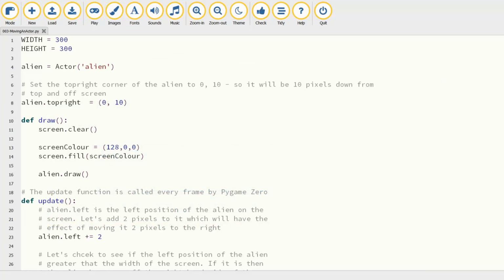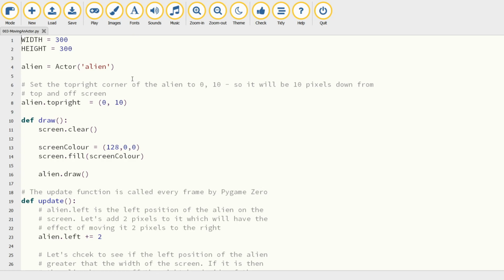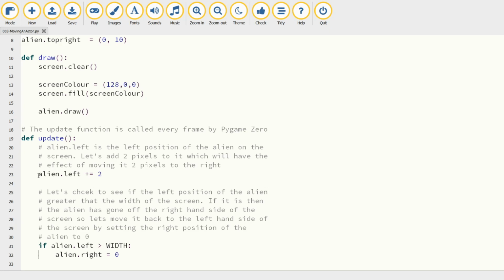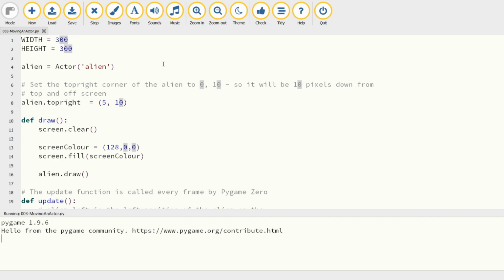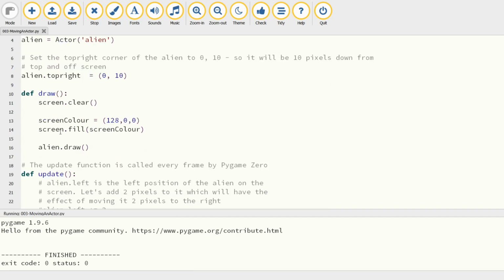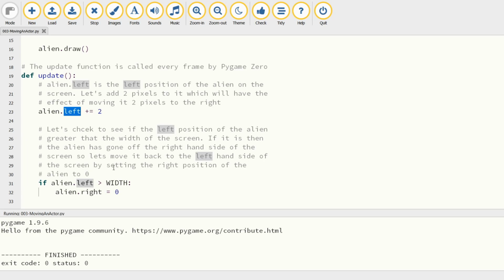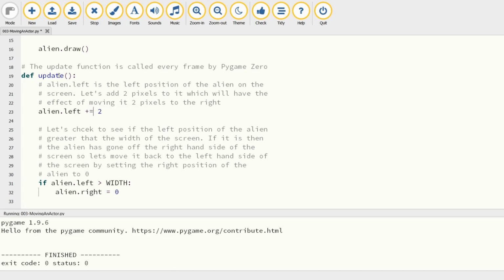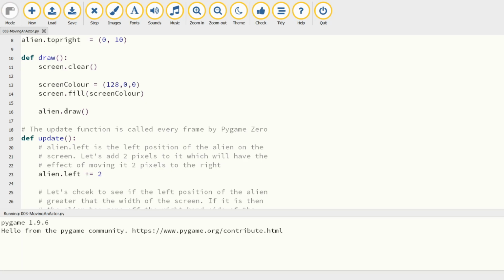Techcamp.ie - Pygame Zero: Moving an Actor